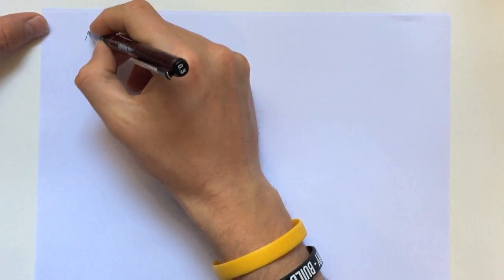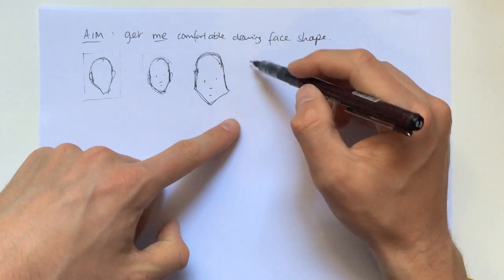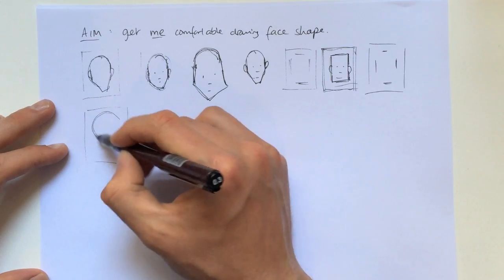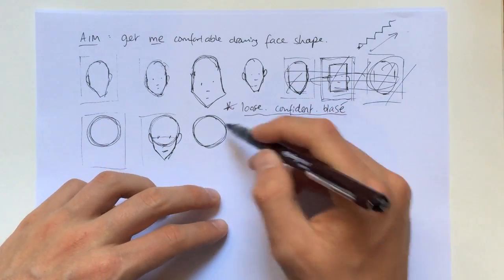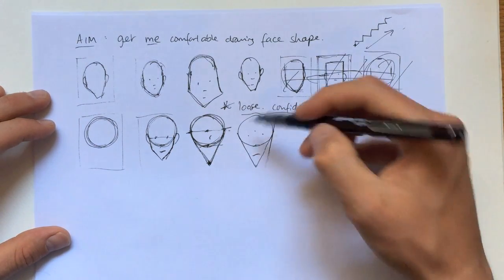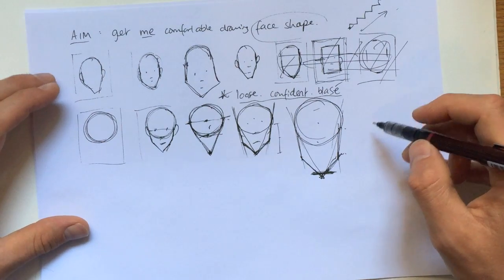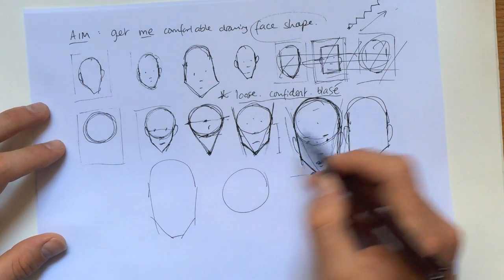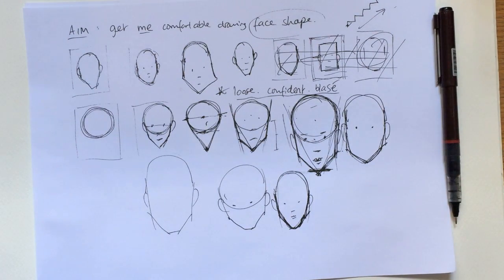Portrait Drawing Fundamentals: Face Shape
In this video I show you how to draw the shape of the face.

Any requests, please post below